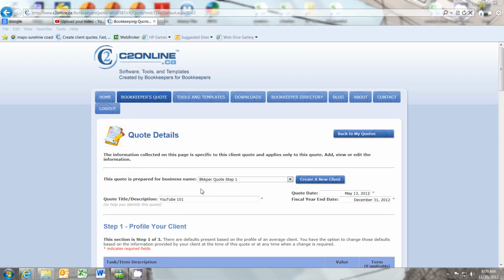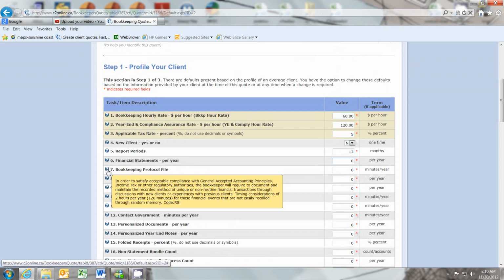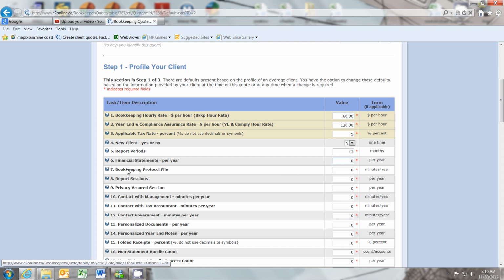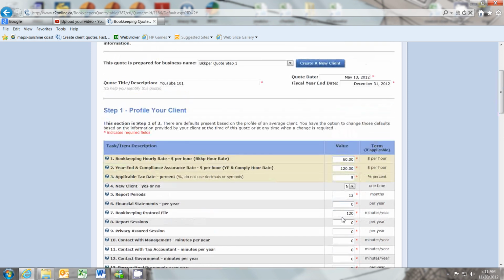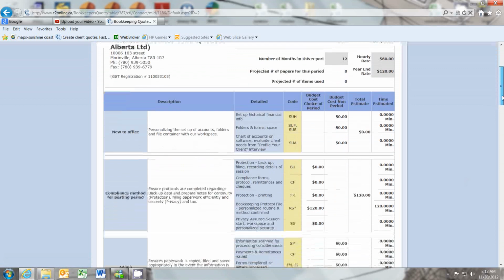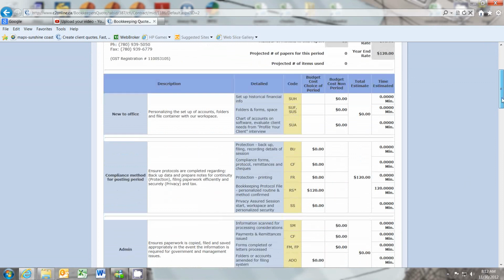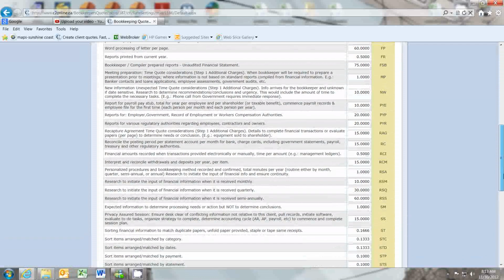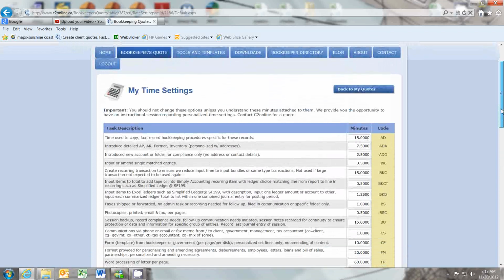Bookkeepers Quoting Software - Step 1 Profile Task 7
C2online Bookkeeper Quoting Software & Tools. Bookkeeping and procedure may be necessary when doing some clients records.